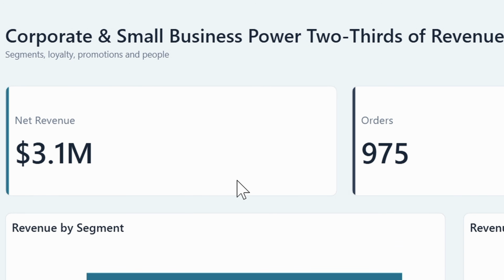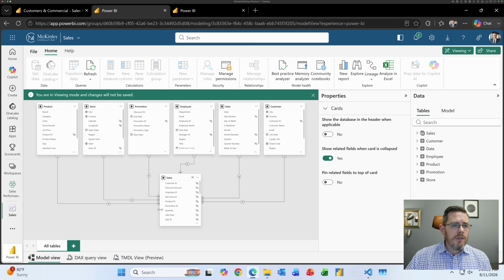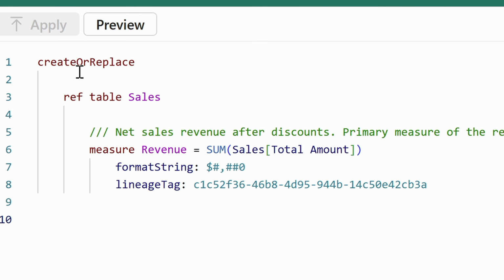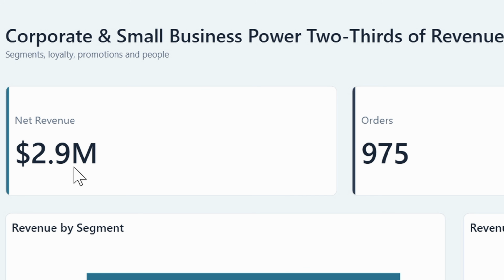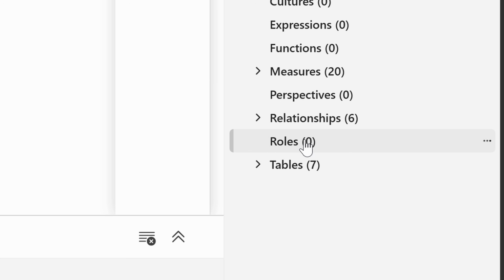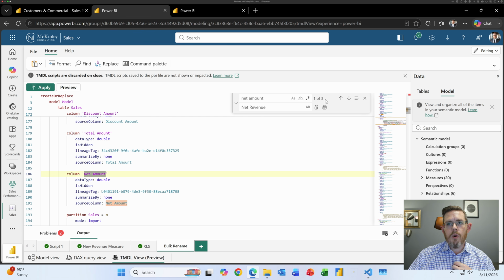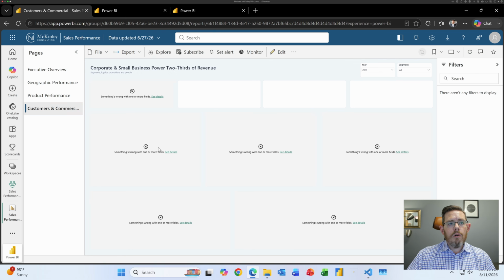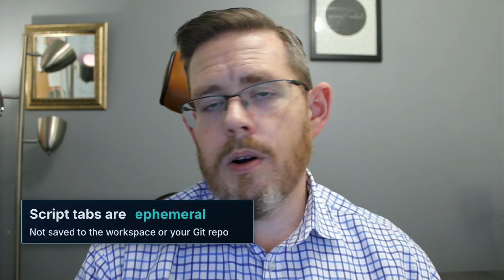How to Fix Your Live Power BI Model Straight from the Browser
How do you fix a live Power BI semantic model without opening Desktop? Open it in the Service and use TMDL View on the web (Preview, July 2026 update): script the change, preview the diff, switch to Edit mode, and apply. The fix lands on the deployed model in seconds, with no republish and no data reload.

- Hotfix a measure on a published semantic model straight from the browser: script it, preview a side-by-side diff, and apply in Edit mode
- Add row-level security roles by pasting a TMDL script and validating them in the service
- Bulk rename across your entire semantic model with find and replace
- Tell which changes land instantly (metadata only) from the ones that wait on a data refresh
- Restore a previous version with Version History, a rollback safety net Power BI Desktop does not have

## Covered
TMDL View on the web, the Power BI Service, semantic model hotfixes, metadata-only apply, row-level security, bulk rename, version history, ephemeral script tabs, web-first development

## Tools
- Power BI Service, TMDL View (Preview, July 2026 update)
- Any modern browser, including on a Mac (no Power BI Desktop required)

## Prerequisites
- Comfort reading and editing TMDL; this is not a TMDL introduction
- Write permission on a published semantic model to follow along
- Working knowledge of measures and row-level security in Power BI

## Chapters
0:00 - A live model with a wrong measure
0:11 - The republish tax
1:04 - TMDL view in the Power BI service
1:54 - The hotfix: script it, diff it, apply it
3:31 - Apply is metadata only
4:11 - Write RLS roles in TMDL
5:11 - Bulk rename with find and replace
6:55 - When a rename breaks report visuals
7:41 - Roll back with version history
8:18 - Script tabs are ephemeral
9:04 - Where Power BI development is heading
10:02 - Try a browser hotfix this week